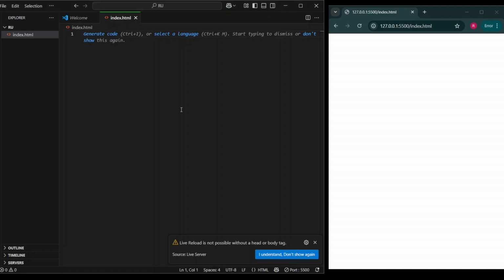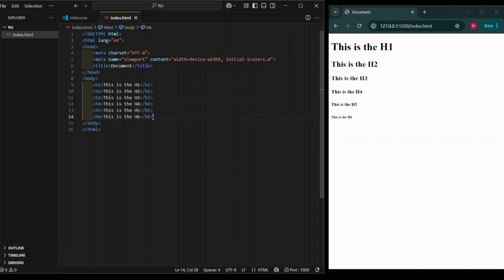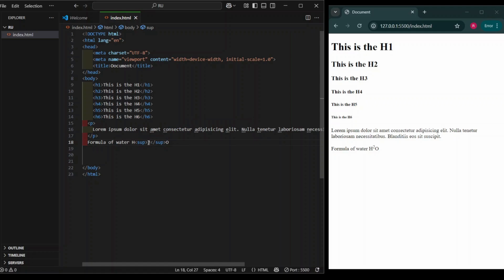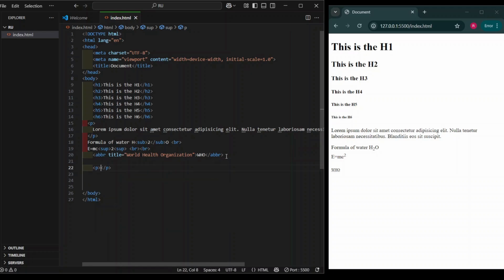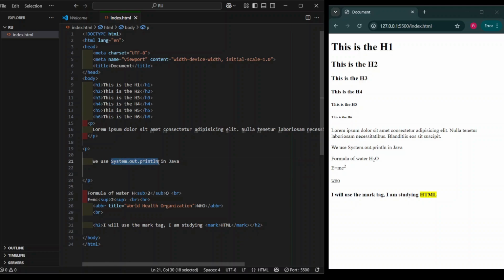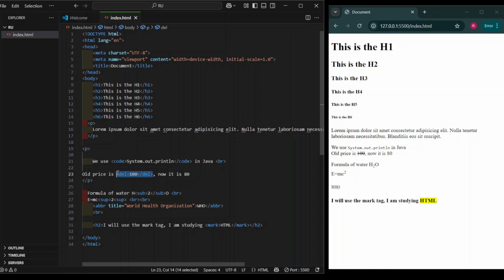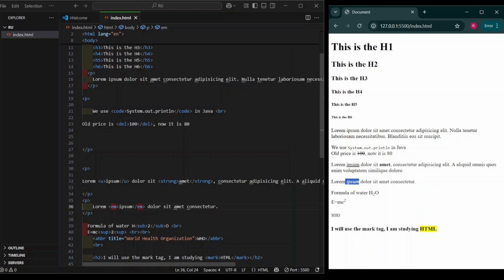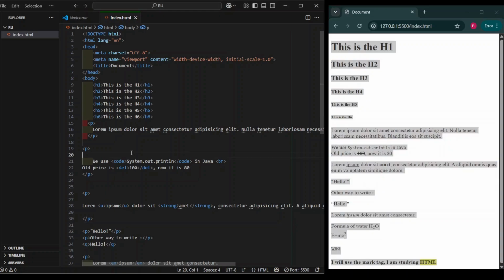Learn HTML in 20 Minutes 🚀 Complete Beginners Guide (Structure + Tags Explained) covering Part-1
🌐 Want to start web development?
This video is your first step into HTML! 🎉

I’ll walk you through the basic structure of an HTML page and explain the most important text formatting tags with live coding examples. By the end, you’ll be confident in writing HTML from scratch.

✨ Even if you’ve never coded before, this video will make HTML simple and fun!

📌 What You’ll Learn in this HTML Tutorial:
✅ Basic HTML Structure (doctype, head, body, title, meta)
✅ Headings (H1–H6) & Paragraphs (p)
✅ Text Formatting: Bold, Italic, Underline
✅ Code (code) & Delete text (del)
✅ Subscript (sub) & Superscript (sup)
✅ Abbreviation (abbr) & Highlight (mark)

⚡ Perfect for students, beginners, and anyone starting their frontend development journey.

👉 Don’t forget:
💬 Comment what HTML topic you want next!